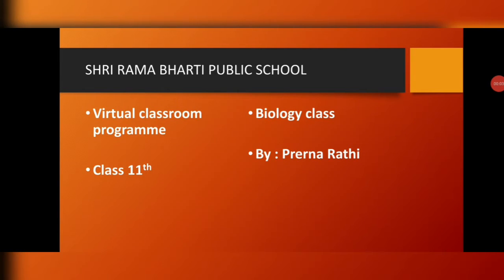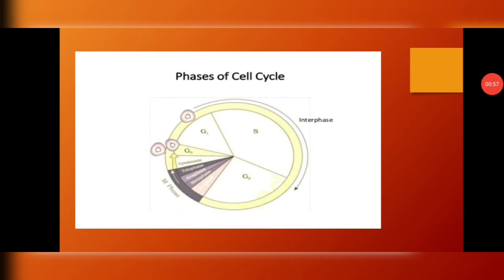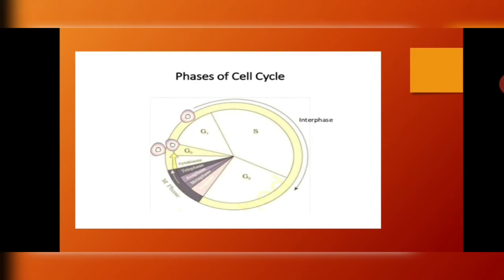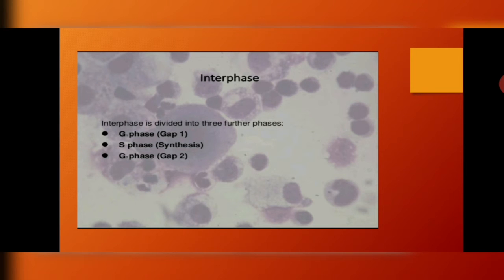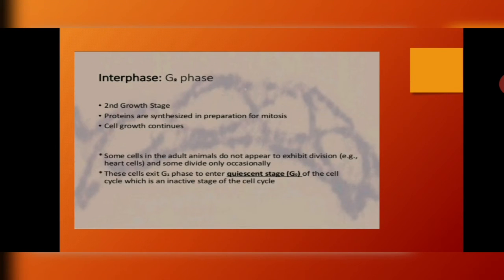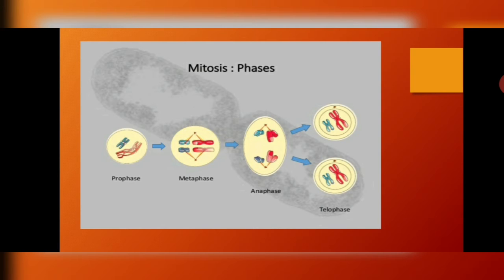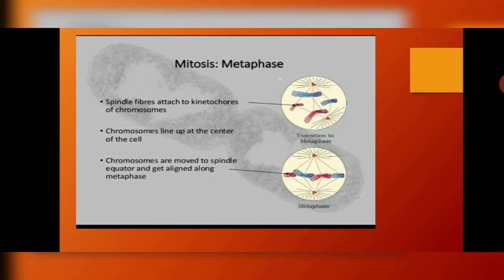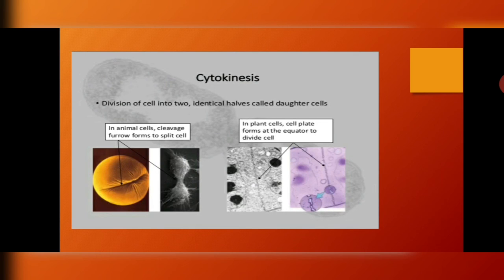11th-Biology- 16.07.2020 - Ch 10 Cell cycle and cell division